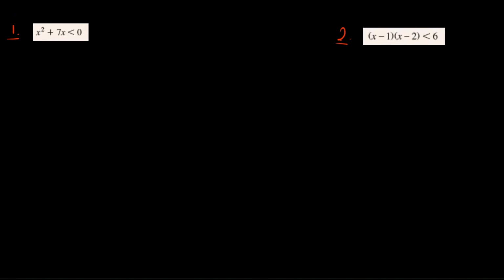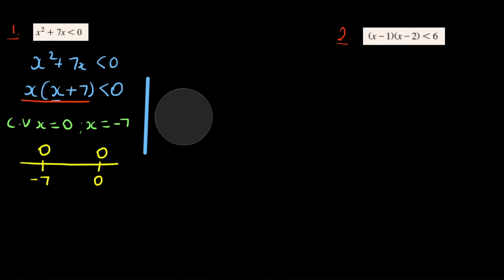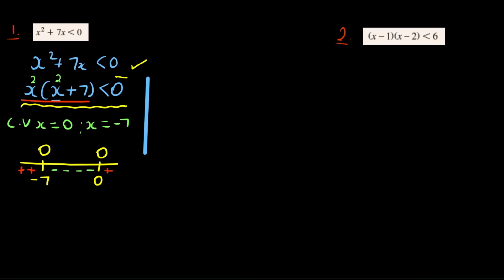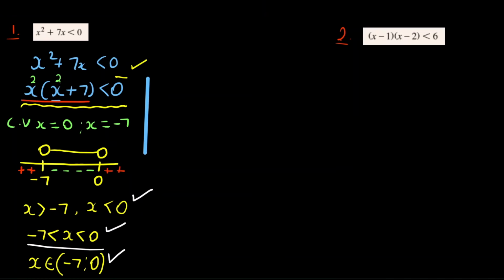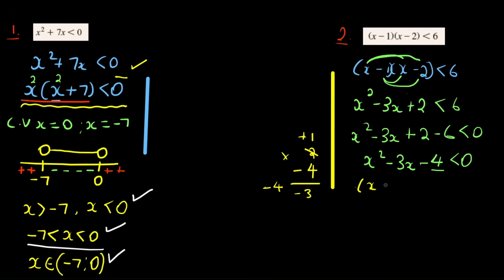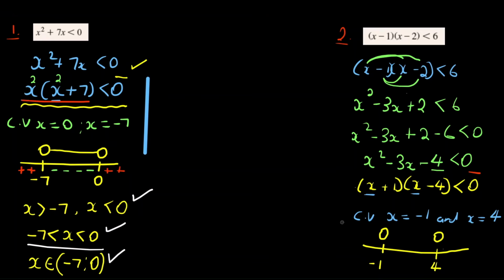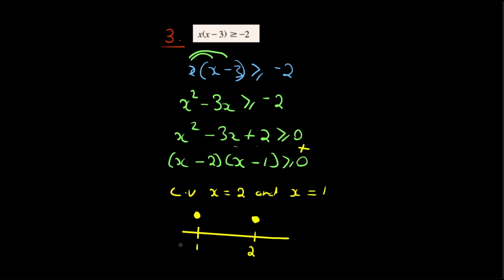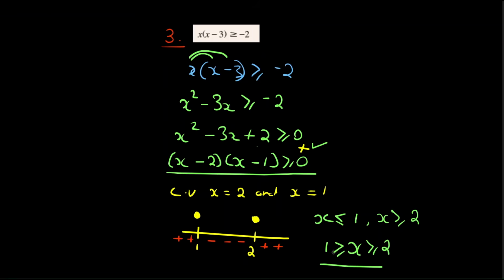Algebraic Inequalities Made SIMPLE — Watch This Before Your Exam! | Grade 12 Maths South Africa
💥 Learn how to solve Algebraic Inequalities the EASY way! 💥
In this video, we break down everything you need to know — from basic principles to advanced tricks — so you’ll NEVER get confused again.

📘 What You’ll Learn:
00:00 Intro — Why Students Struggle with Inequalities
01:12 What Are Algebraic Inequalities?
03:45 Step-by-Step Solving Method
06:10 The “Flip the Sign” Rule Explained
08:30 Common Mistakes to Avoid
10:00 Practice Problems + Tips

🎯 Perfect for:
- High school & college students
- Exam prep (SAT, ACT, GCSE, JEE)
- Anyone who wants to finally *understand* inequalities!

🔥 Bonus Tip:
Stay till the end for practice problems you can’t miss!